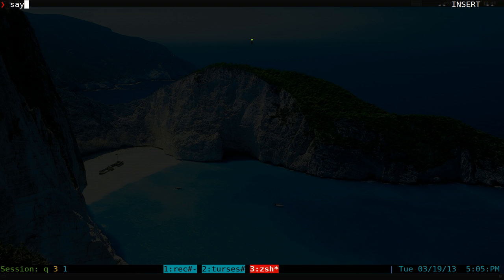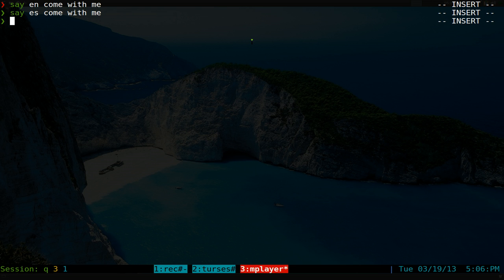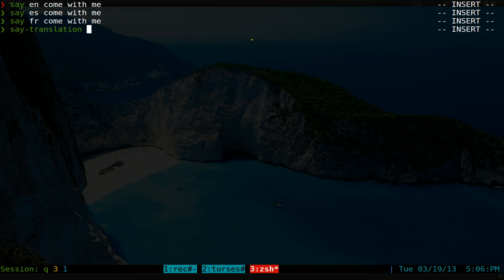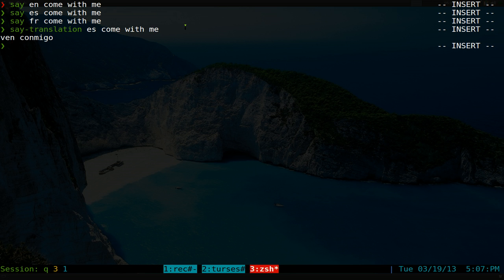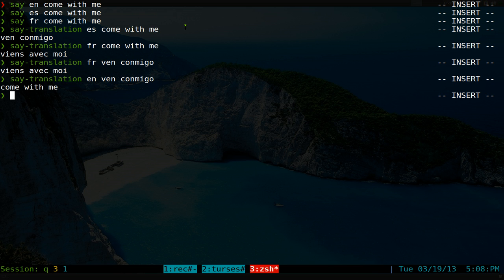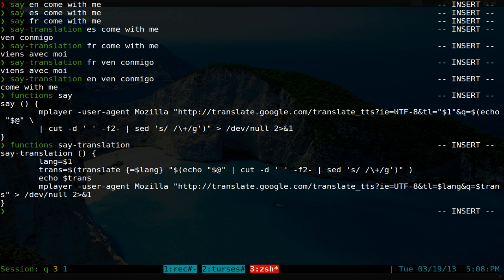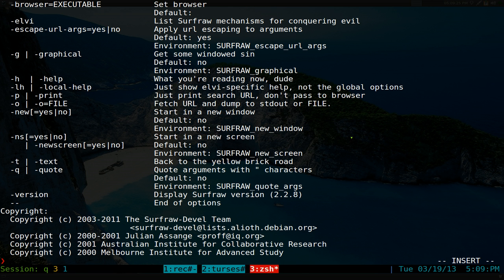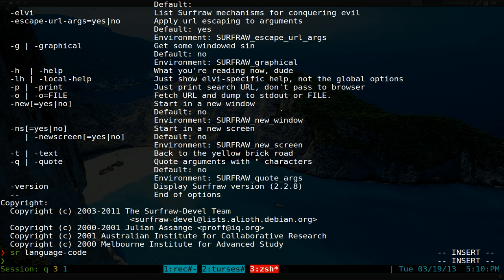Google Text To Speech with Translation - Linux CLI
Name           : google-translate-cli-git
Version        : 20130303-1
Description    : Google Translate to serve as a command line tool